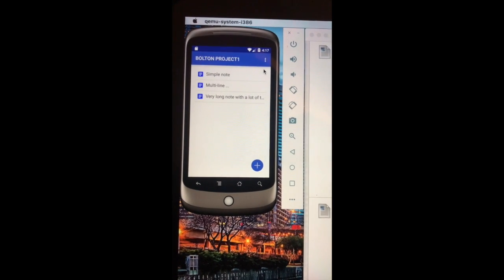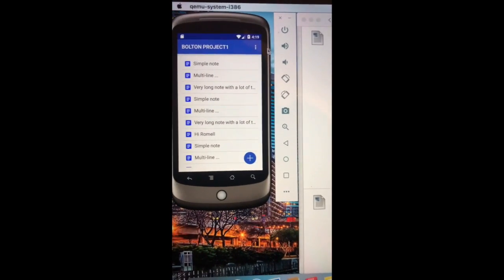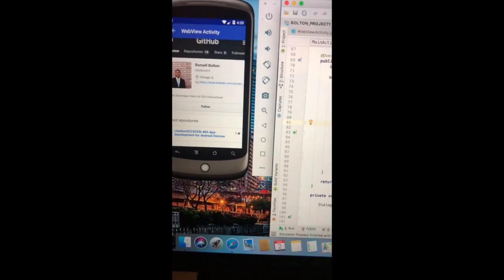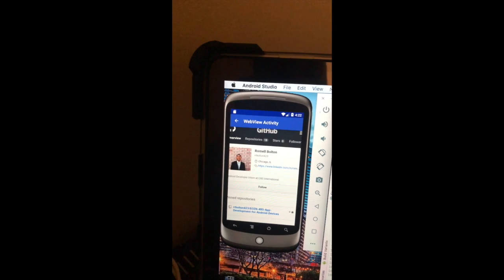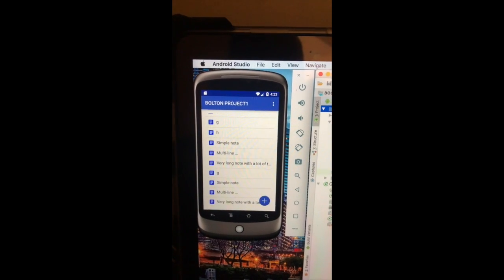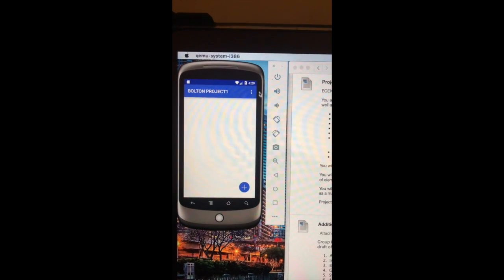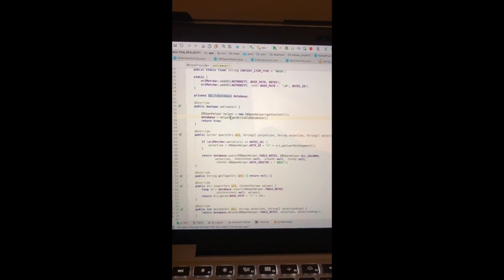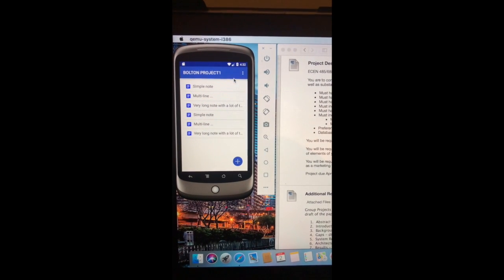"Romell Notes" App Tutorial Video Version 2